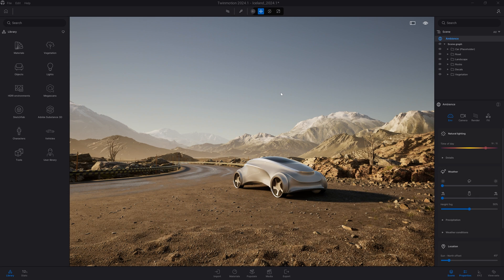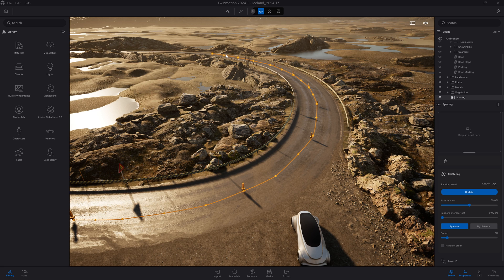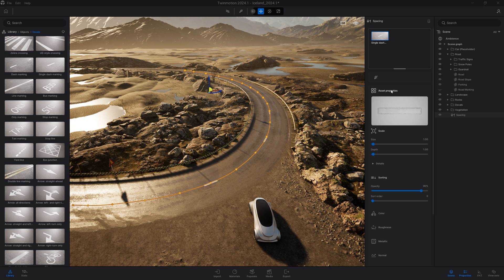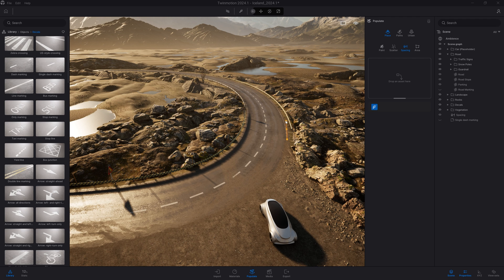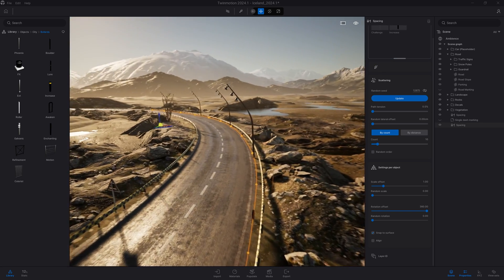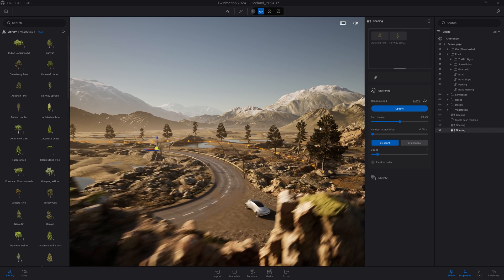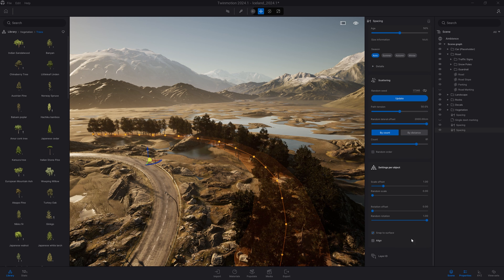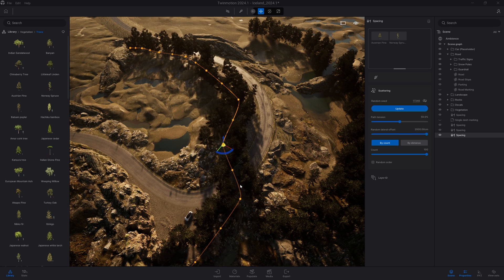Spacing tool | Twinmotion Tutorial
In this tutorial, learn how to use the new Spacing tool introduced in Twinmotion 2024.1.